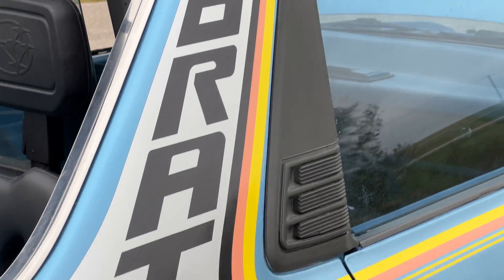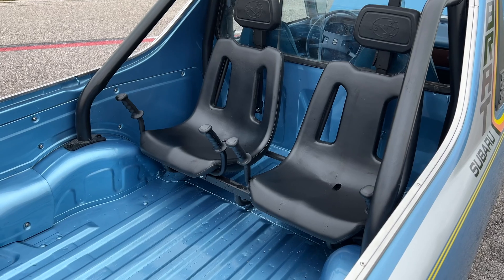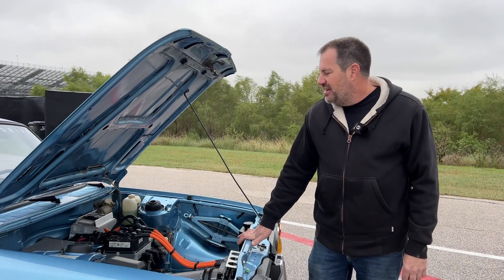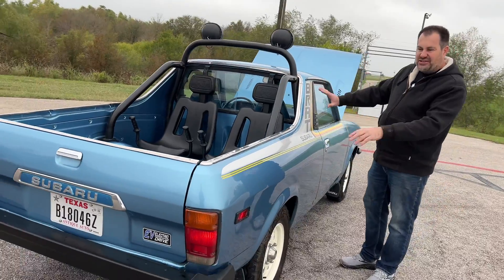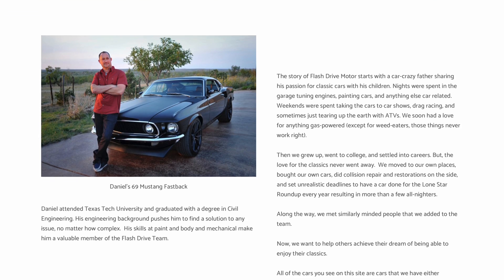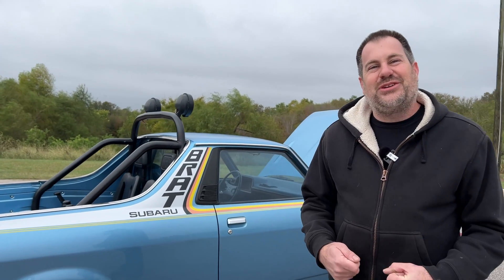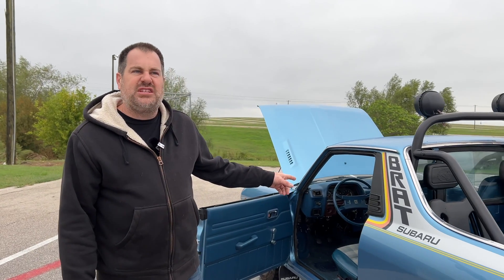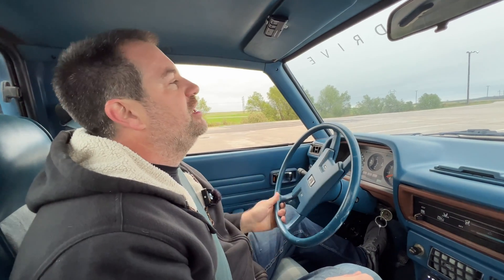Learn About This Funky Subaru BRAT EV Conversion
Jerome speaks with James of Flash Drive Motors of Austin, Texas to check out his EV converted Subaru BRAT.

Video sponsored with help by LegacyEV, check them out for resources on your own EV conversions

0:00 Welcome
1:08 Obtaining The Brat
2:54 EV Conversion
7:33 Battery and Tesla Modules
8:21 ICE to EV World
12:04 Interior
14:16 Driving And Wrap-Up